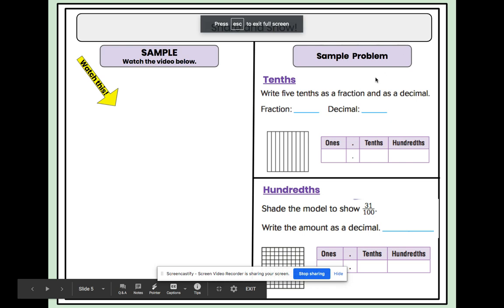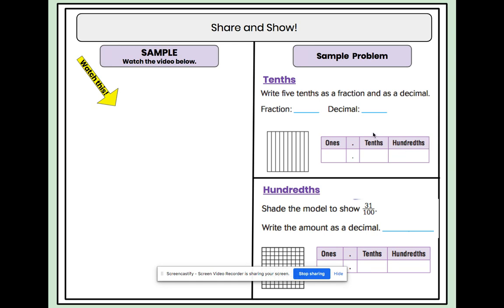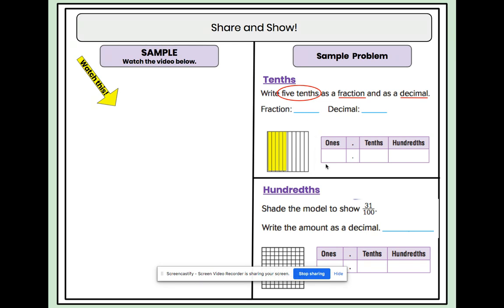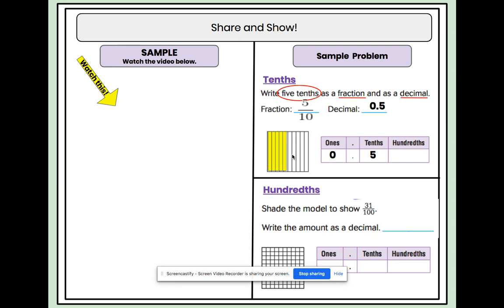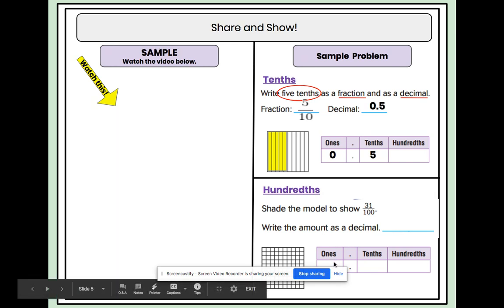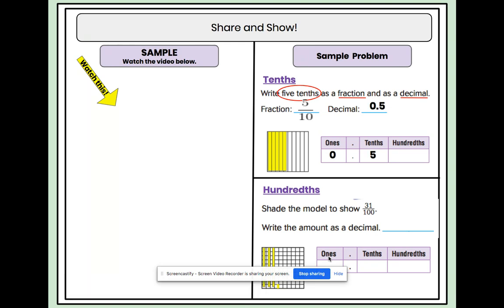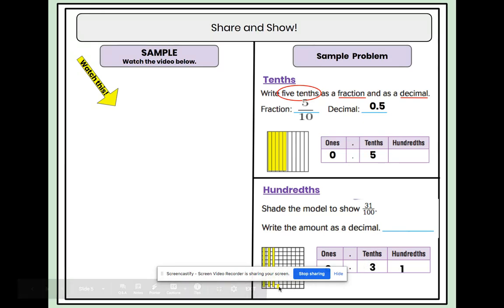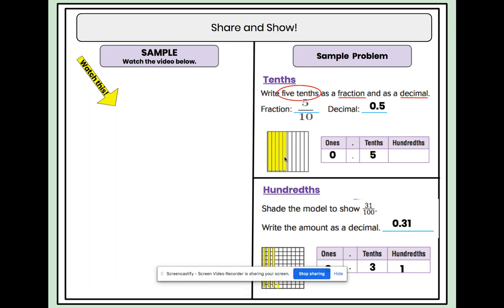Share and Show 9.1 & 9.2